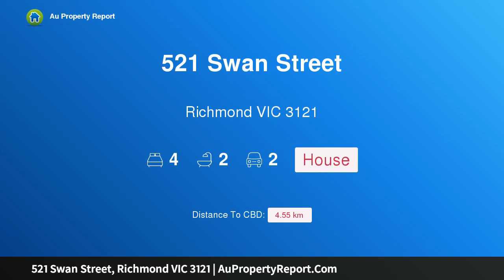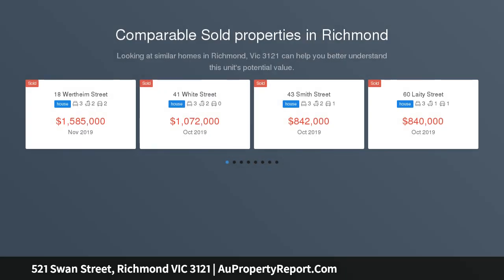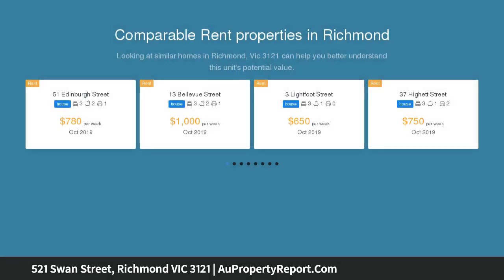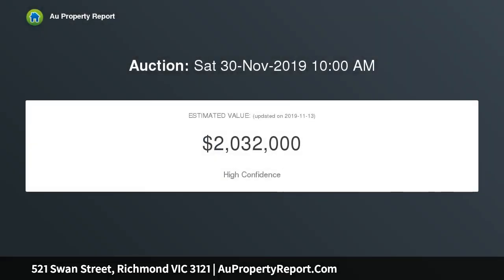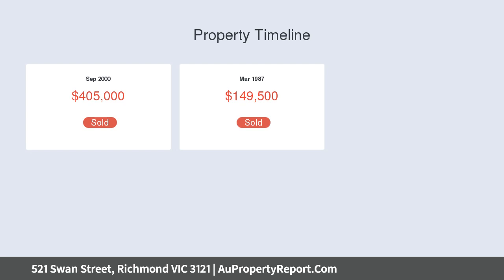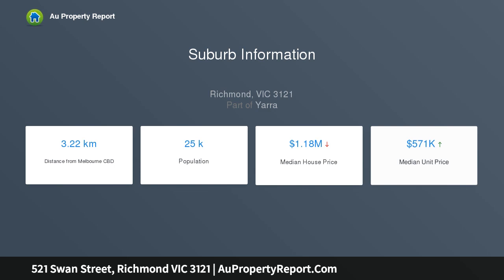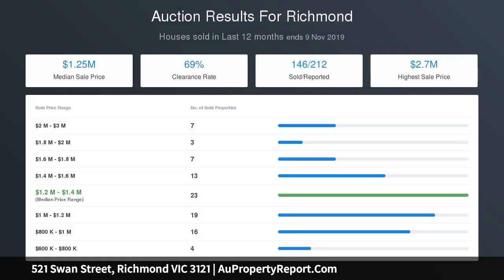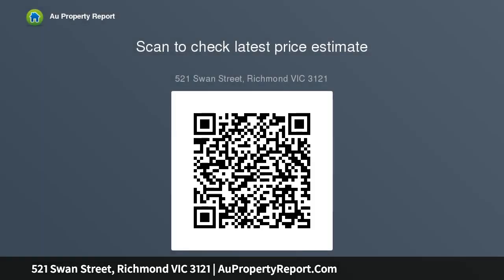521 Swan Street, Richmond VIC 3121 | AuPropertyReport.Com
521 Swan Street, Richmond VIC 3121
Property Type: house
Bedrooms: 4
Bathrooms: 4
Car Space: 2
EDWARDIAN ELEGANCE